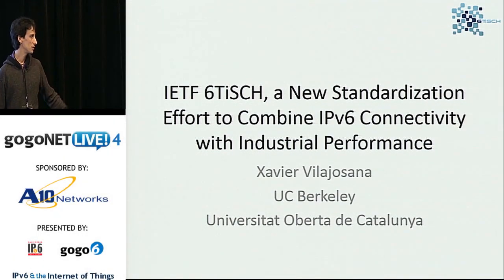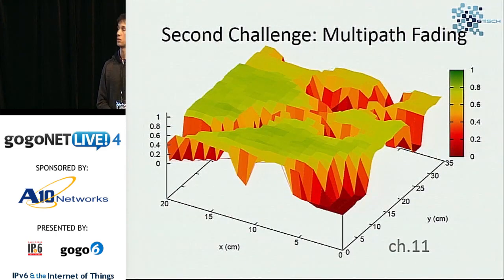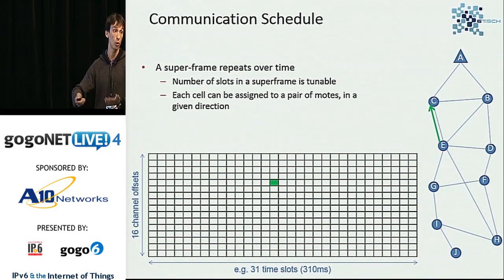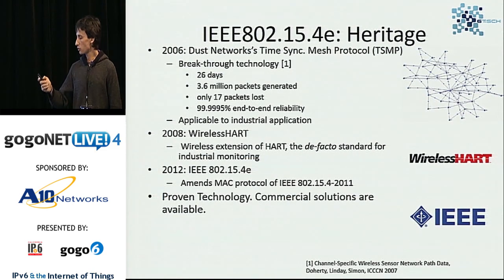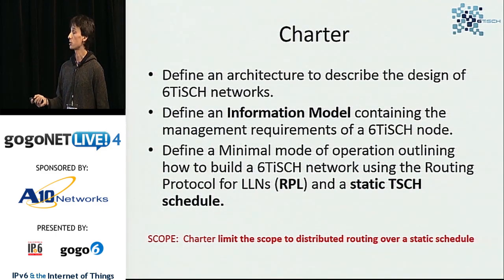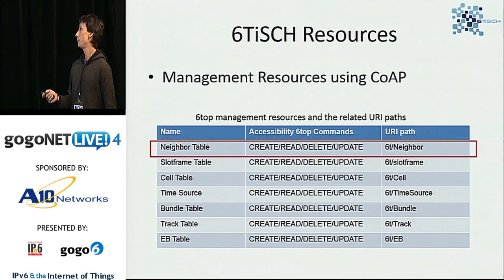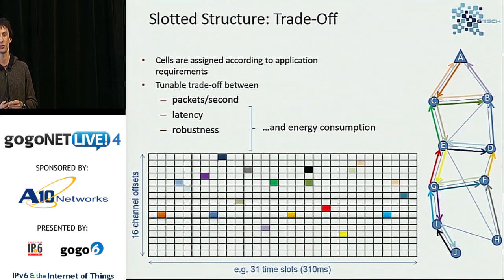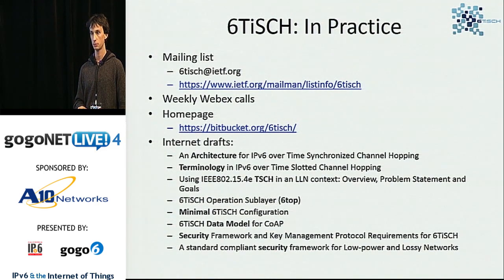6TiSCH Combining IPv6 Connectivity by Xavier Vilajosana at gogoNET LIVE! 4 IPv6 & IoT Conference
gogo6 IPv6 Video Series.  Event, presentation and speaker details below:

EVENT
gogoNET LIVE! 4: IPv6 & the Internet of Things.
November 12 -- 14, 2013 in the Silicon Valley, California

PRESENTATION
IETF 6TiSCH, a New Standardization Effort to Combine IPv6 Connectivity

SPEAKER
Xavier Vilajosana - Teacher/Researcher, UC Berkeley